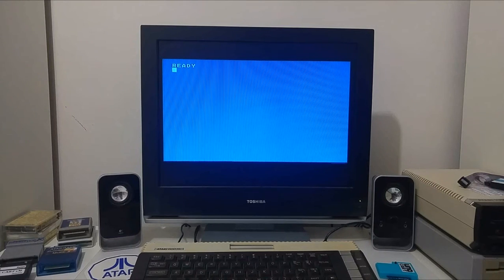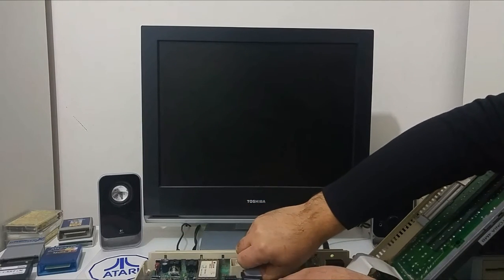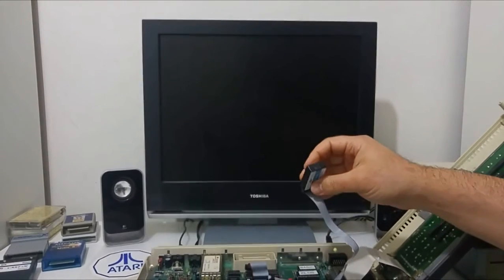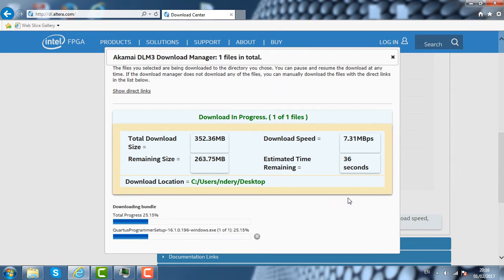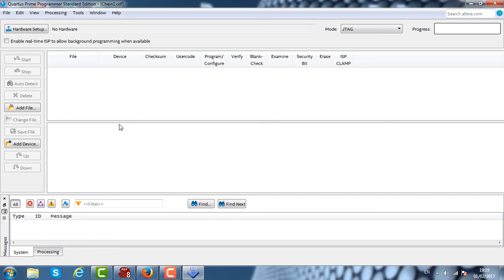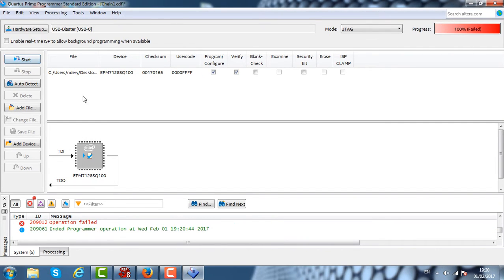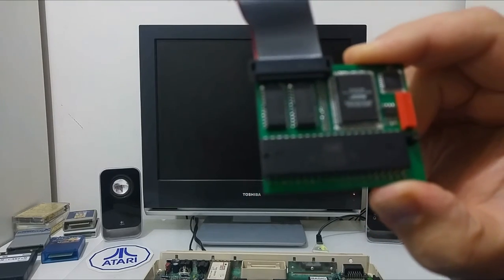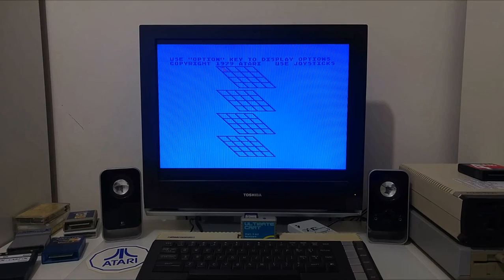Upgrading the ANTONIA 4MB Memory upgrade to the latest firmware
In this Video i demonstrate how to upgrade the ANTONIA 4MB memory upgrade to the latest firmware to support working with SIDE2. UNO, Ultimate cartridges